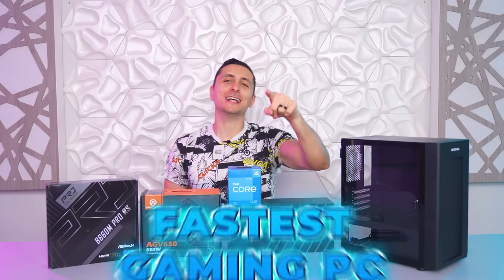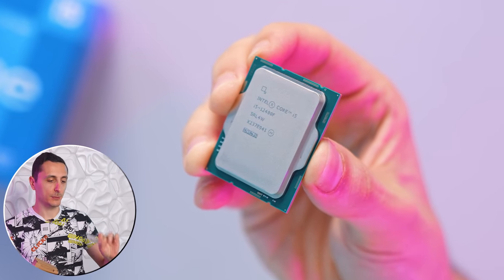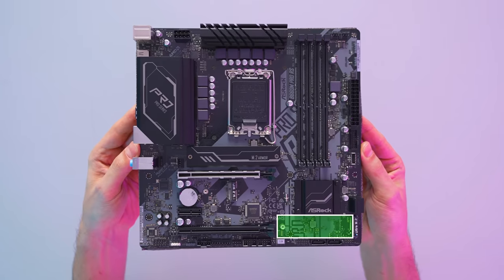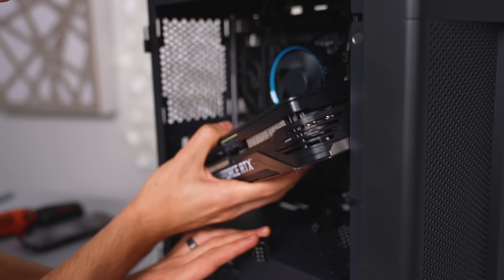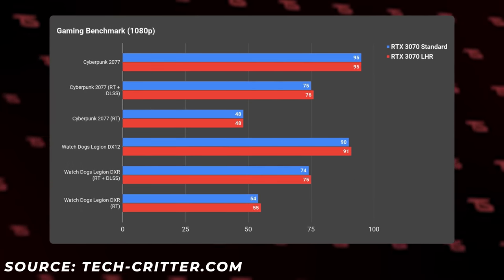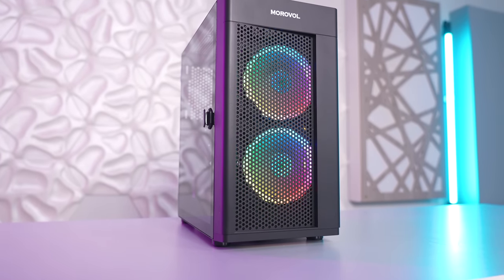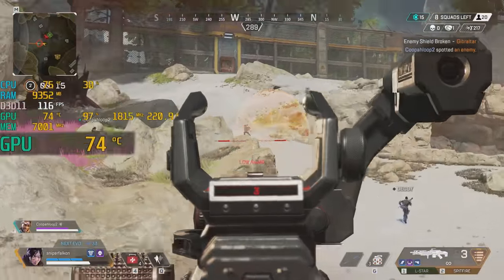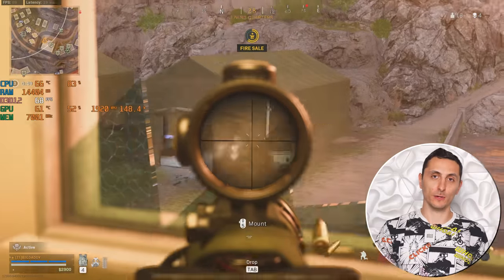Building the Fastest Gaming PC for $1000! - RTX 3070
The BEST $1000 (4K/1440P) Gaming PC you can build right now to play Modern Warfare 2, Fortnite, Warzone, Overwatch 2, Apex Legends, Valorant and more!

➡️Parts Used (Global)⬅️
Intel core i5-12400F
Nvidia RTX 3070 Founders (Used)
G.Skill Ripjaws V 16GB (3600Mhz)
PNY 1TB M.2 SSD
MOROVOL TW7 MicroATX Case
Aresgame 650W PSU

➡️Extra addons⬅️
PSU Cable extensions
12pin RTX Cable Extension
Triple Fan Pack
Triple RGB Fan Pack
CPU Cooler 1
CPU Cooler 2
CPU Cooler 3

➡️Alternative AMD Parts⬅️
Ryzen 5 5600
Gigabyte B550M DS3H
AMD RX 6700XT
Time stamps
0:00 - Intro
2:06 - CPU
3:06 - Motherboard
4:30 - Memory
5:04 - Storage
5:26 - Case
6:12 - PSU
6:40 - GPU
8:41 - Modern Warfare 2
9:41 - GTA V
10:23 - Apex Legends
11:19 - Fortnite
12:22 - Overwatch 2
13:03 - Valorant
13:44 - Warzone
15:09 - Temps
17:19 - Thoughts on Case
18:27 - AMD Route